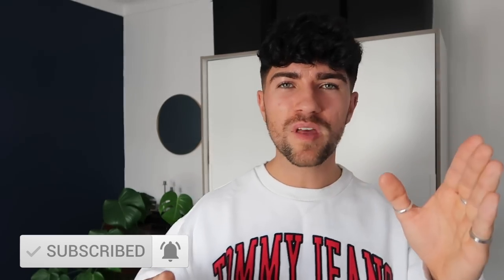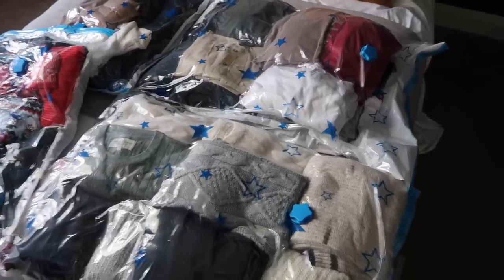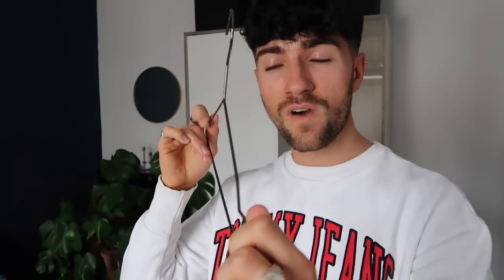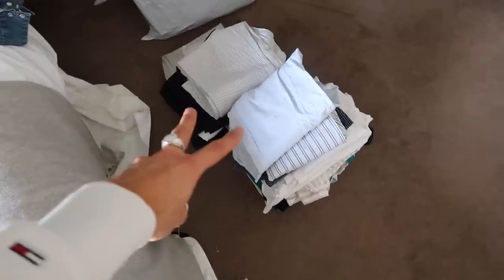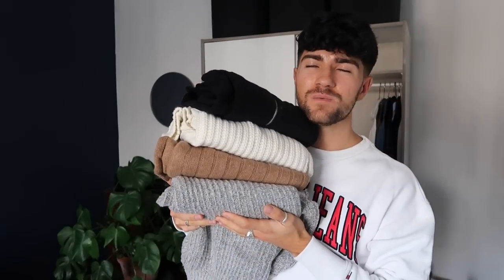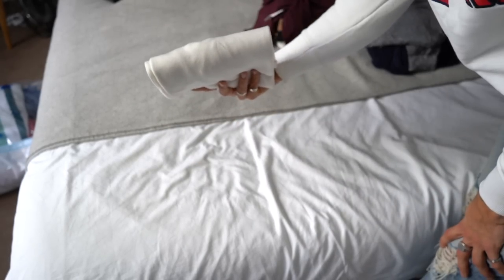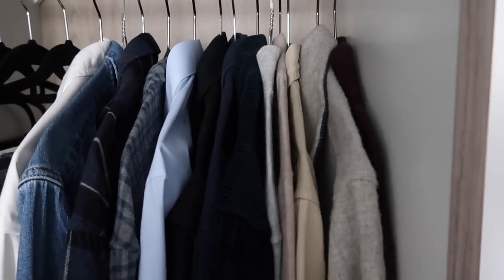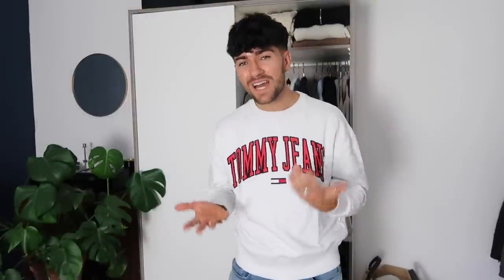HUGE AUTUMNAL WARDROBE ORGANISATION | HOW TO BUILD A CAPSULE WARDROBE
Hey guys!

The time has come to transition my wardrobe for autumn and winter. This year, things have been a little different so I haven't really worn the things I thought I would so it was time to refine my clothing ready for the colder months.

If you enjoy the video and have any tips and tricks you find useful, leave them down below!

Luke x

THINGS IN THSI VIDEO:
- Shark hoover: argos.co.uk/product/8088684?clickSR=slp:term:shark%20hoover:1:176:1
- Vacuum bags
- Habitat Rail*
- IKEA draws
- IKEA wardrobe (similar)